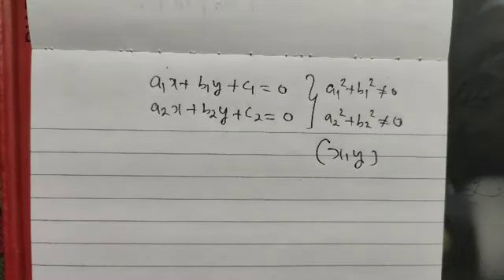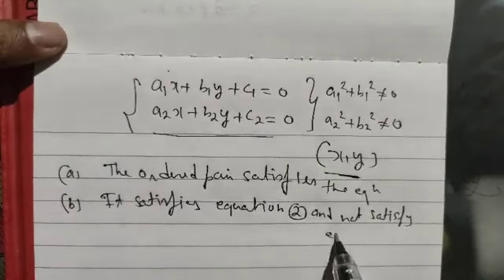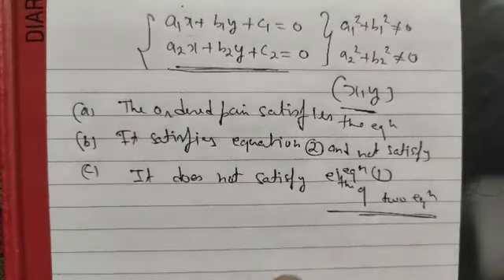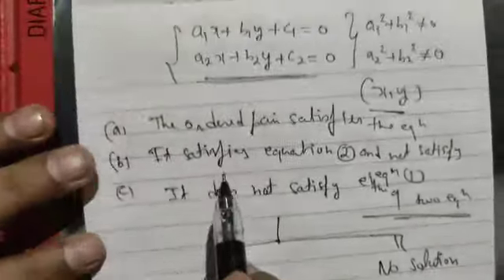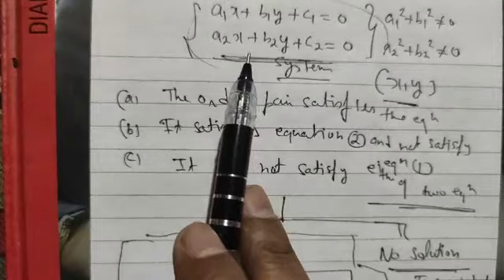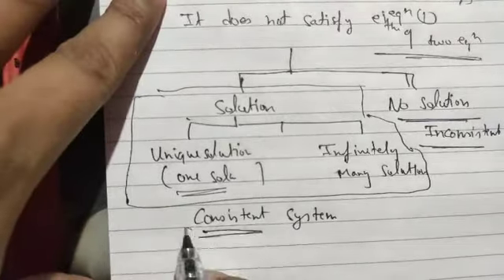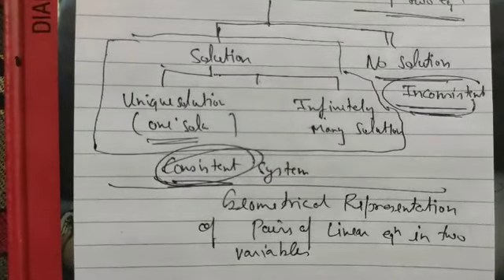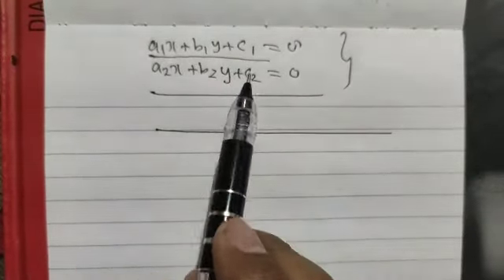Class X Maths 27 03 2020 by Mr Rakesh Tiwari